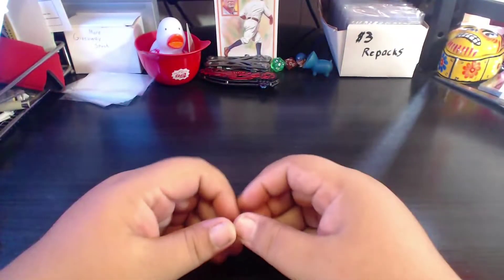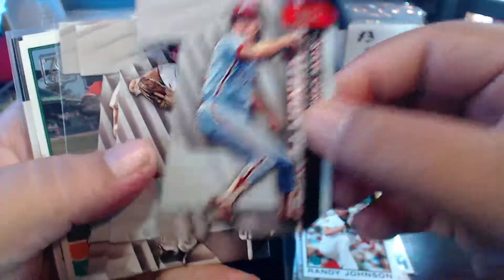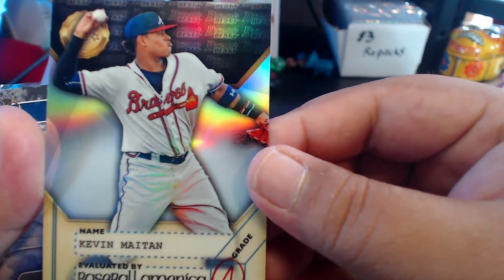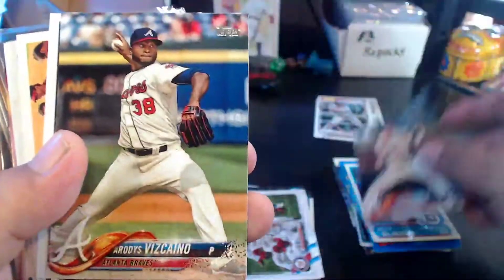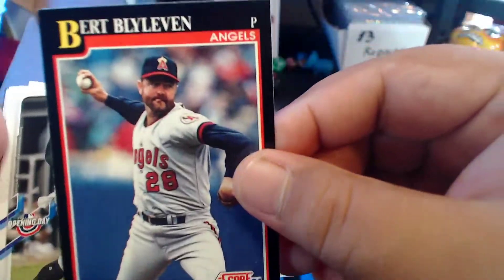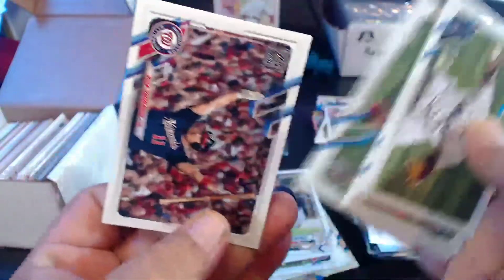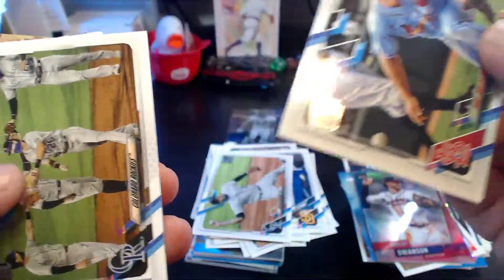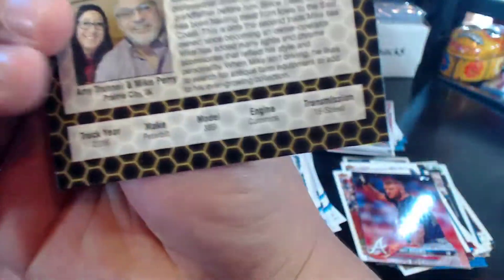Mail Day 79 | TLM Punches me in the PC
A bit of eBay and a PC bomb from TLM

My YouTube Gear:
Stand & Ring Light